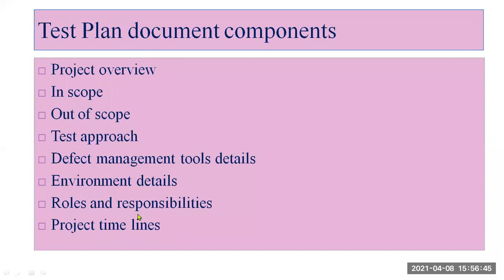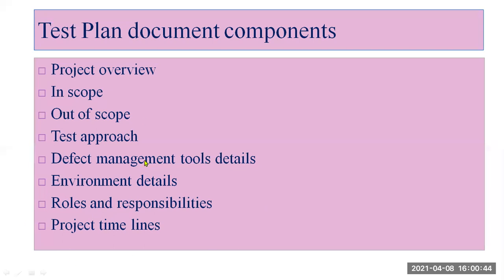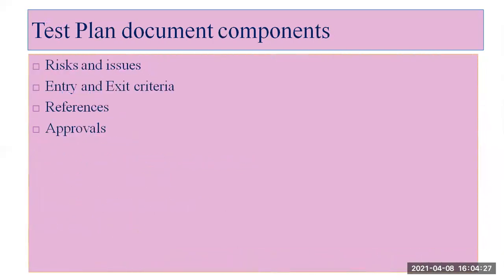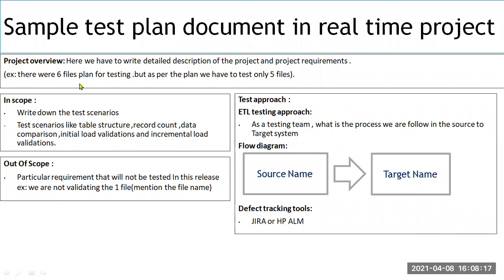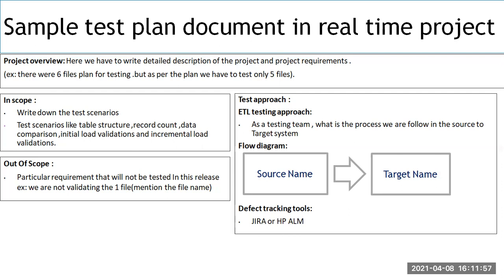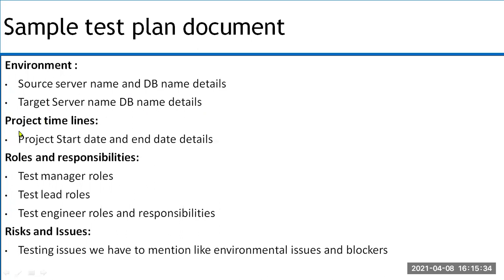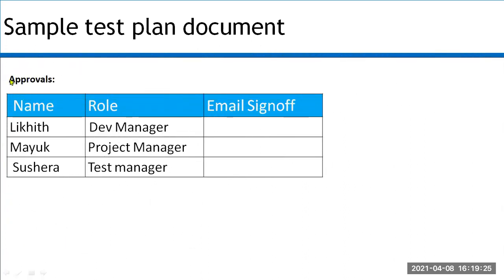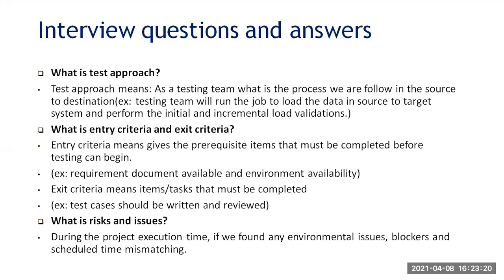ETL testing Interview questions and answers part-3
Explained the sample real time Test plan document.